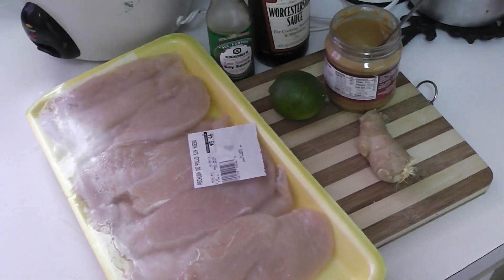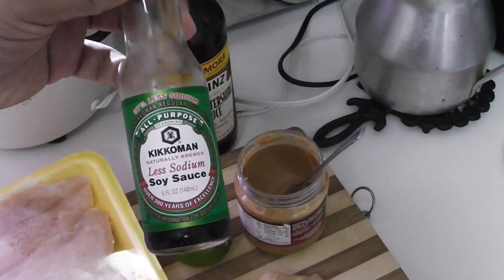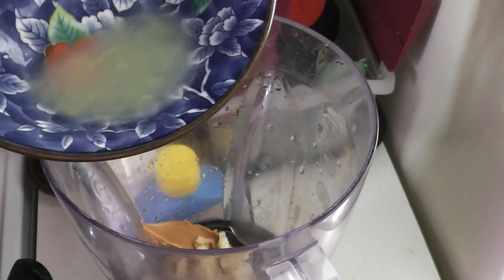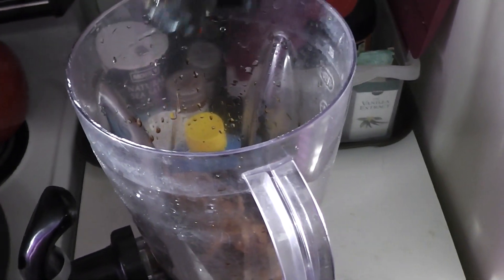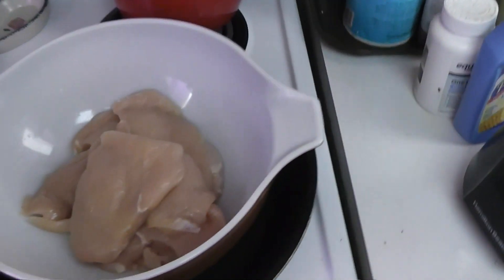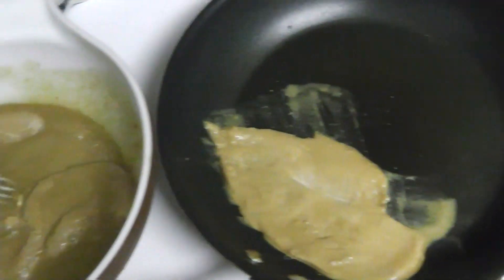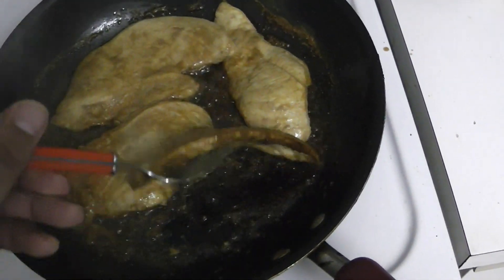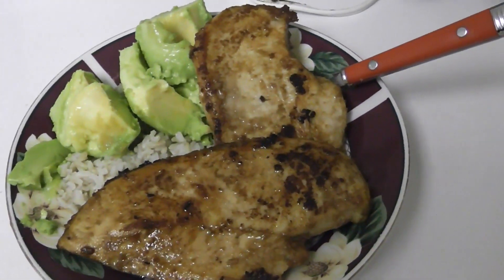Change Your Chicken #7 Peanut Butter Chicken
high protein cooking